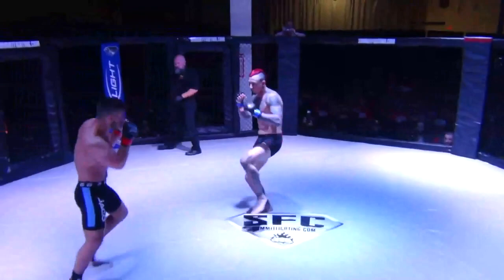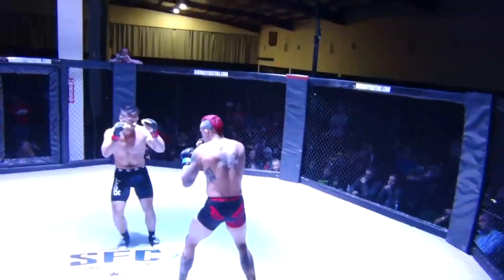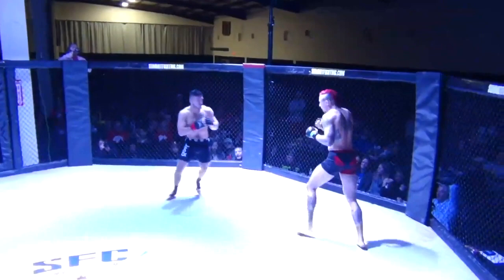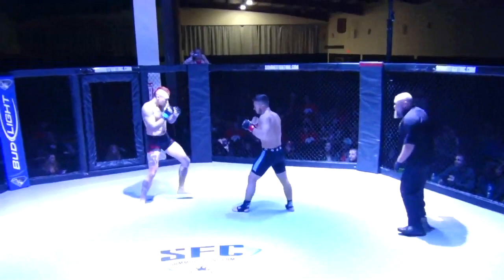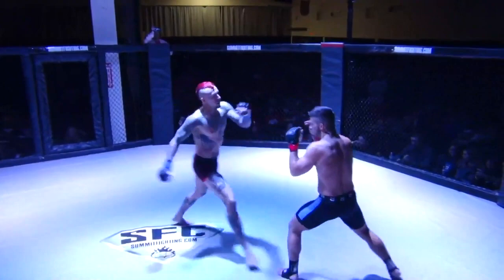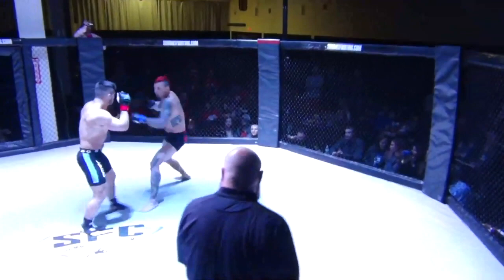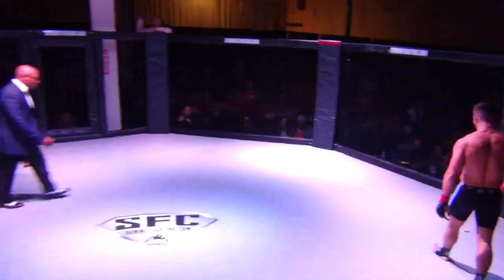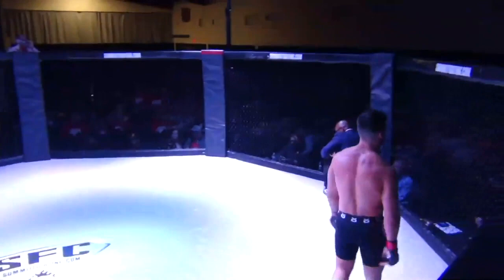trey manley vs frankie shugart sfc 11:2:19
trey manley vs frankie shugart at SFC 33 in tupelo mississippi on november 2nd, 2019